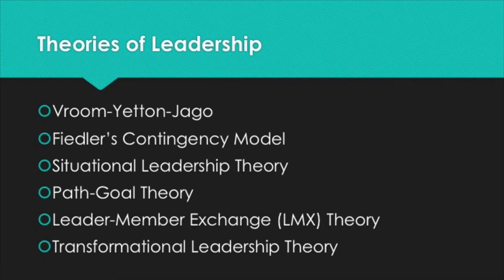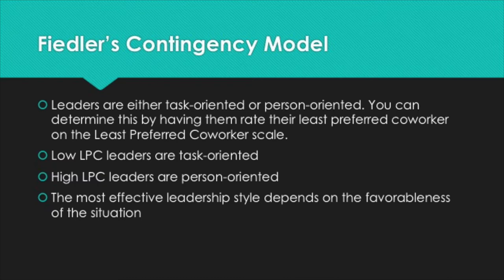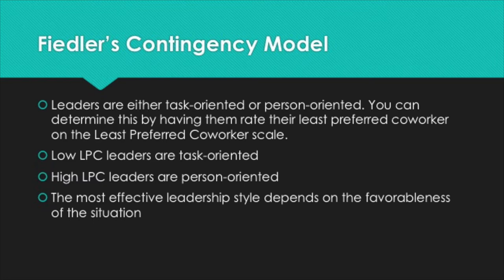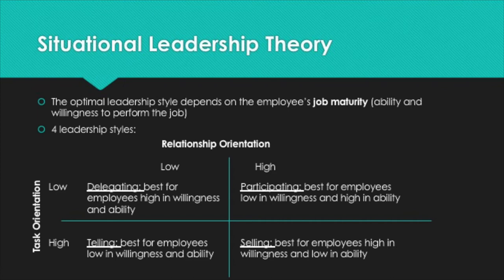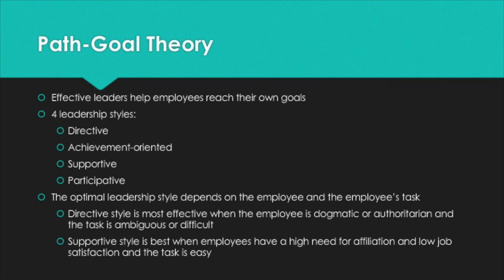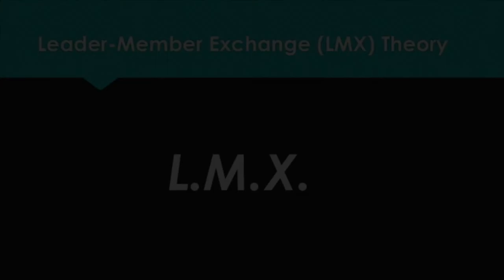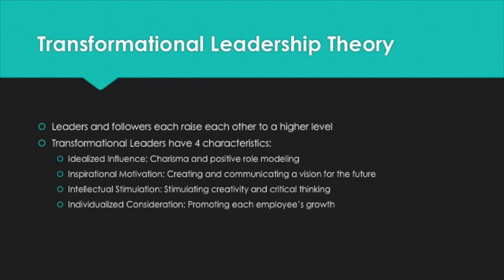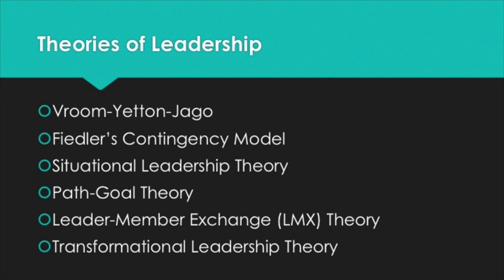EPPP - Theories of Leadership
-Vroom-Yetton-Jago
-Fiedler's Contingency Model
-Situational Leadership Theory
-Path-Goal Theory
-Leader-Member Exchange (LMX) Theory
-Transformational Leadership Theory